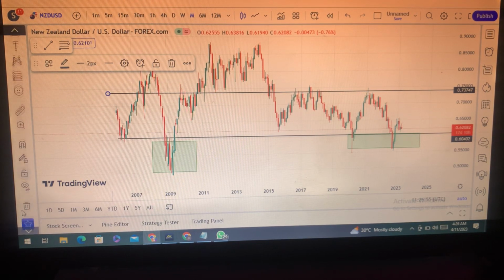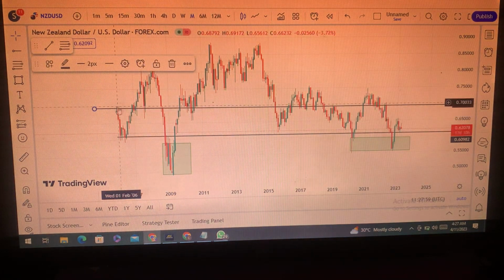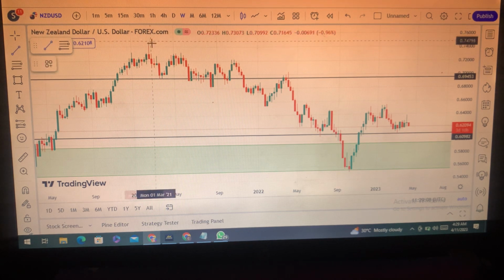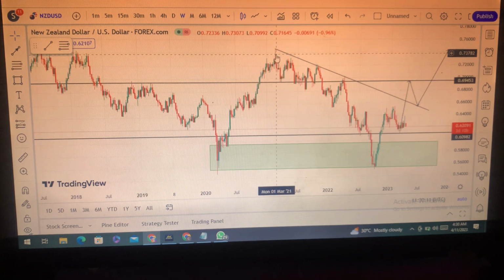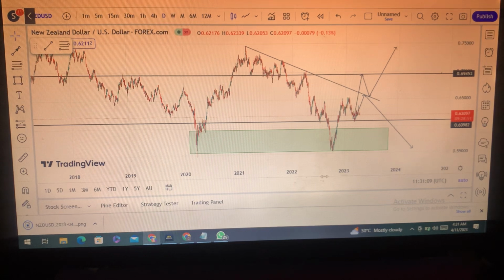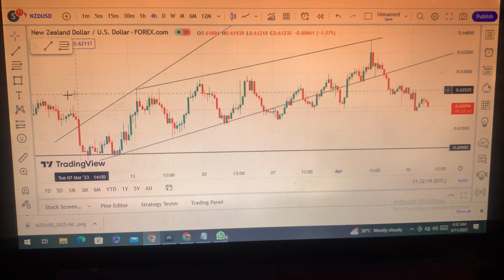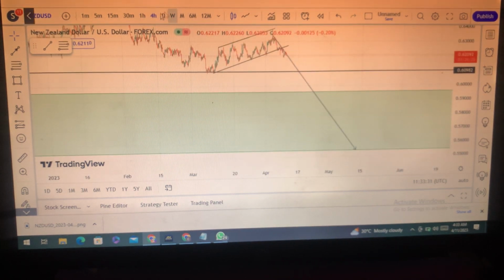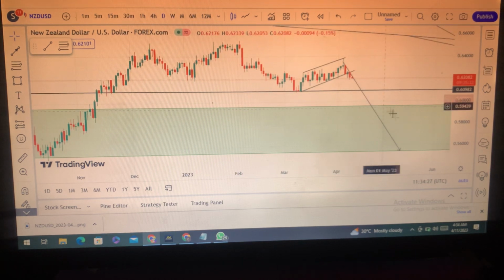How to spot out zones and how to use trendline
This video is to help both beginners and traders who are still trying to figure out a trading strategy.